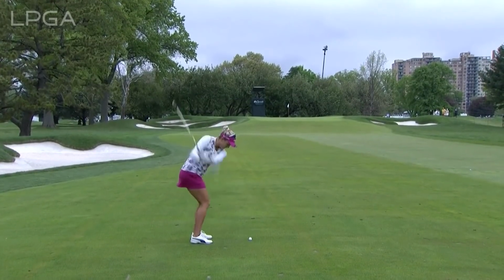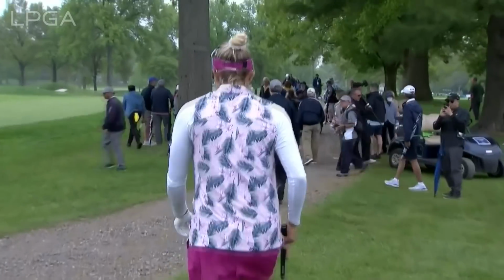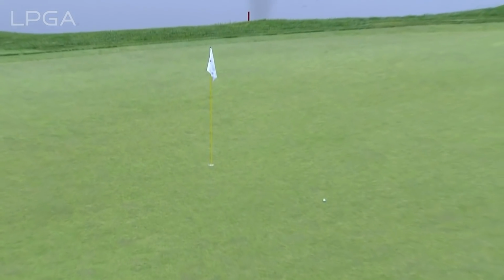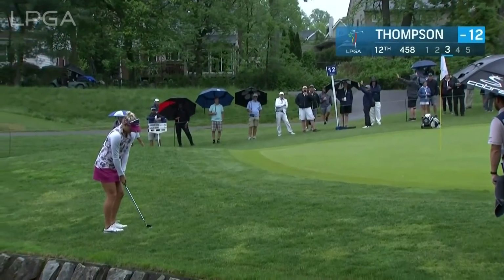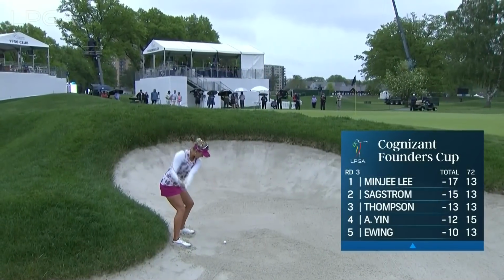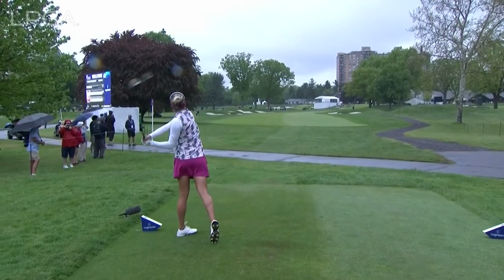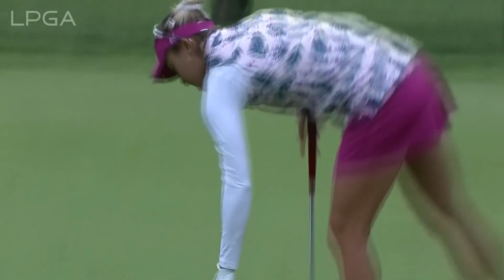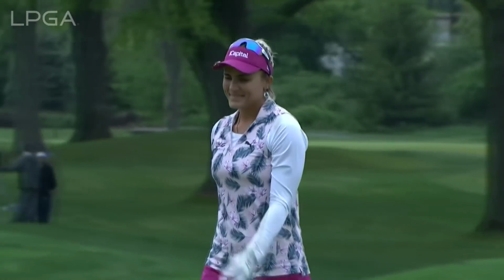Lexi Thompson Third Round Highlights | 2022 Cognizant Founders Cup